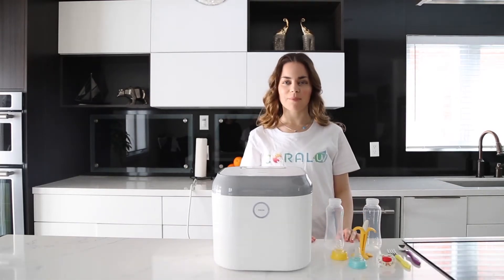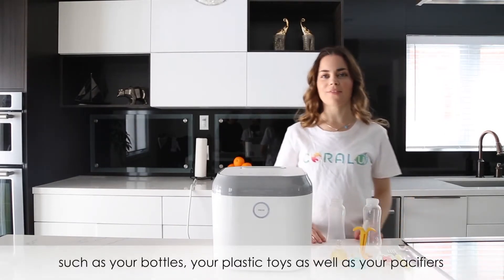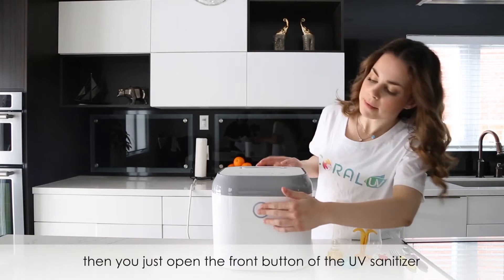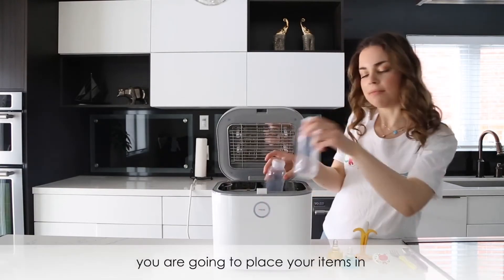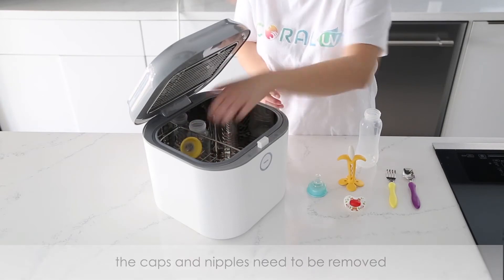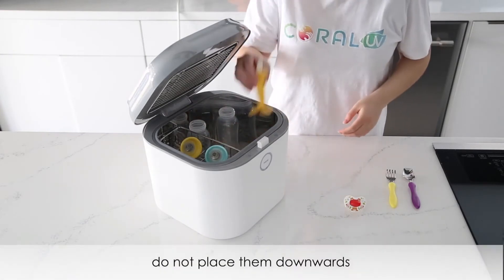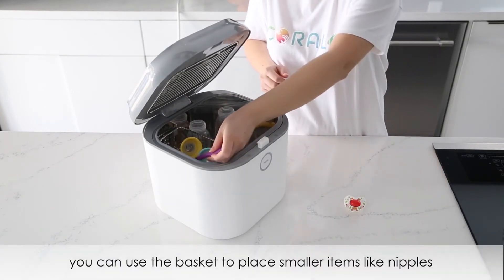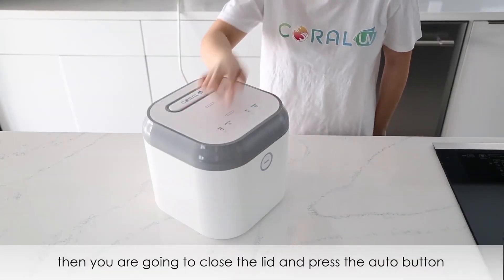Coral UV - User Guide